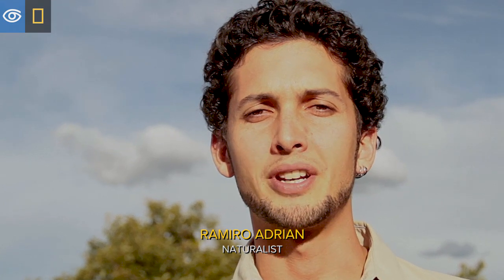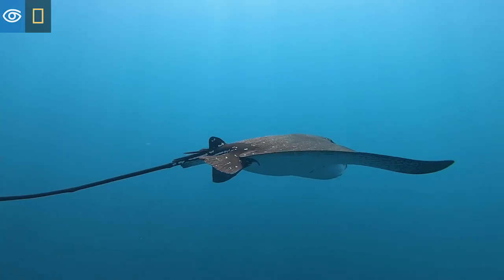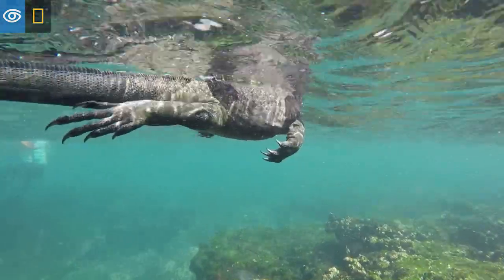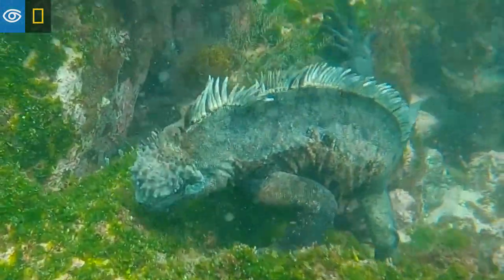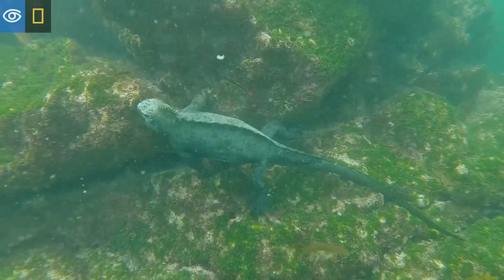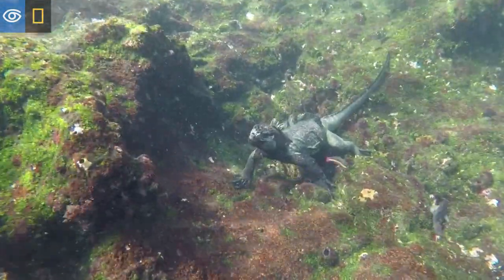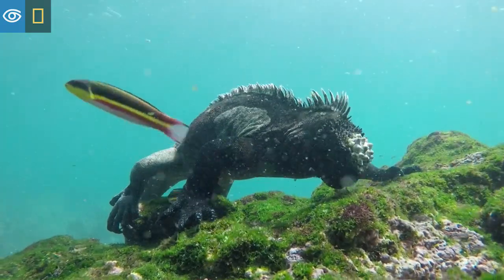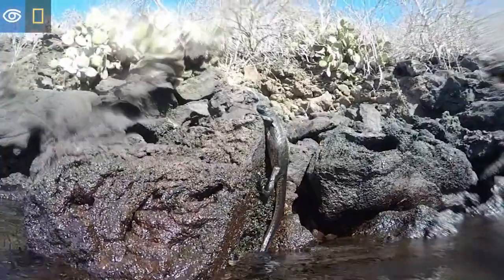Go Underwater With Marine Iguanas | Virtual Expeditions | Lindblad Expeditions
The marine iguanas of the Galapagos Islands are the world's only oceangoing reptiles. They dive down not only to feed on algae, but to cool off in warmer weather.